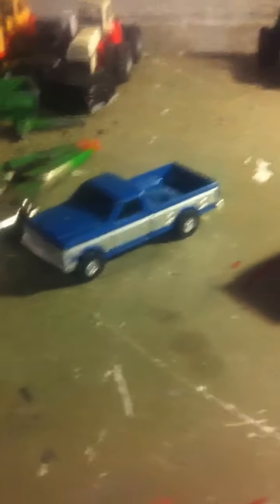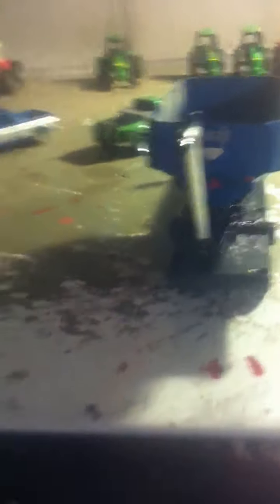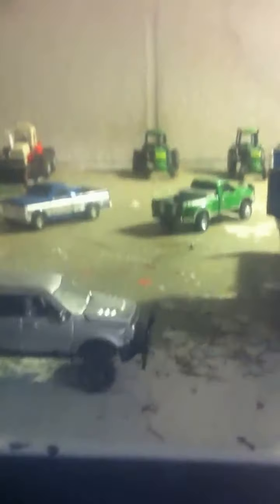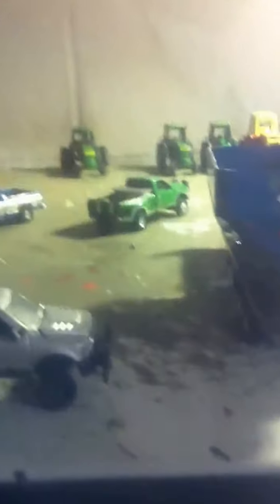1/64th work bench